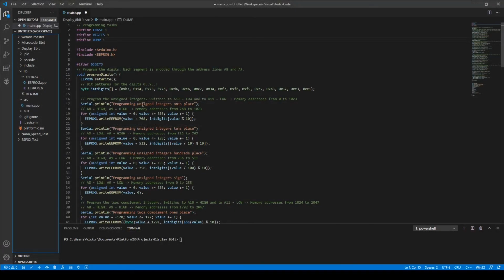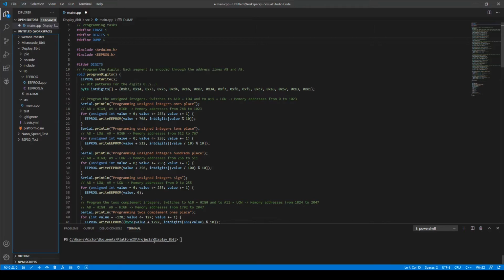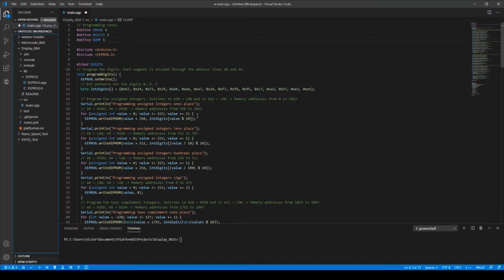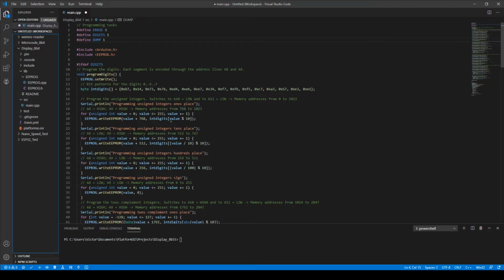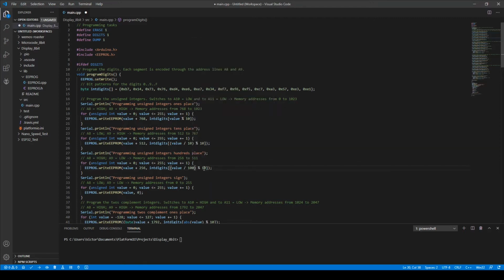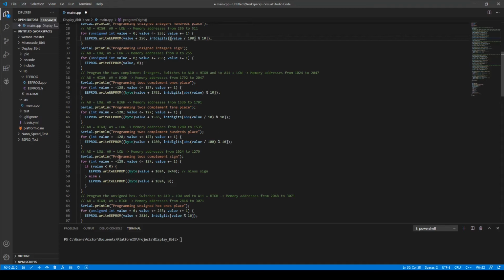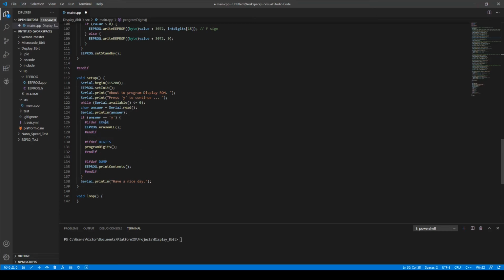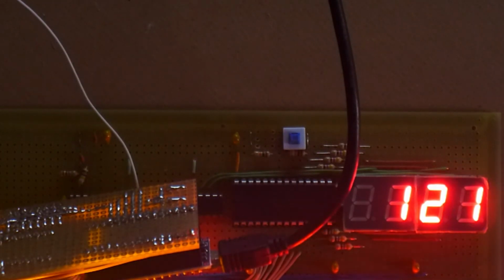Discrete 8-Bit CPU — Display Decoder Programming (EEPROM Logic Explained) | Inspector Trinket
Hello again — welcome back to the build.

In this episode, we program the EEPROM used in the Display Decoder and explore how binary values are converted into readable numerical output.

The decoder uses a lookup table stored in EEPROM to translate CPU data into multiple display formats, allowing flexible visualization during debugging and operation.

In this video:
    • Structure of the decoder lookup table
    • Encoding signed and unsigned values
    • Two’s complement representation explained
    • Decimal and hexadecimal display modes
    • Writing and verifying EEPROM data
    • Final hardware testing of the decoder

By moving complexity into programmable memory, the circuit design becomes simpler while remaining extremely flexible — a technique widely used in early computer systems.

If you enjoy deep dives into digital logic and computer architecture, follow the series to see the full CPU come to life.

Best regards from the Inspector.

Topics covered:
EEPROM lookup table • two's complement • binary decoding • digital electronics • homebrew CPU • hexadecimal display • discrete logic